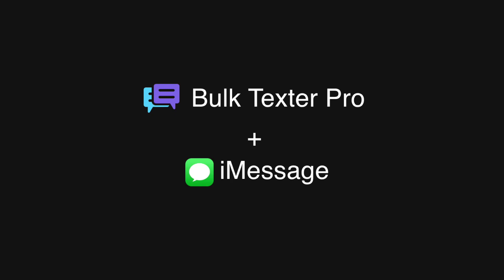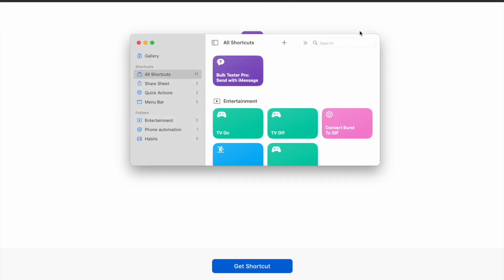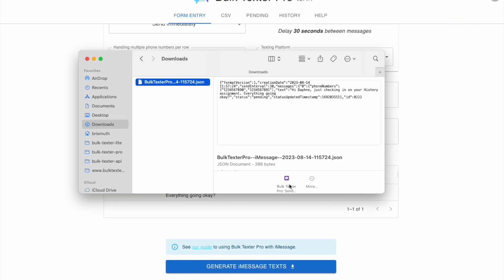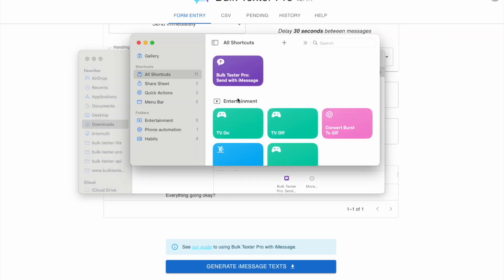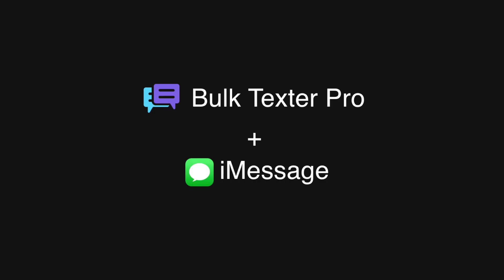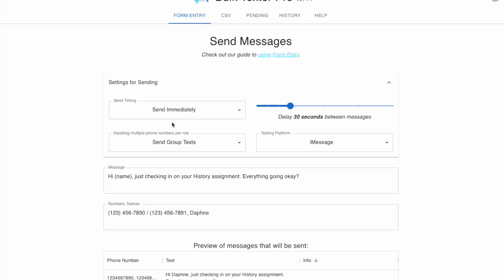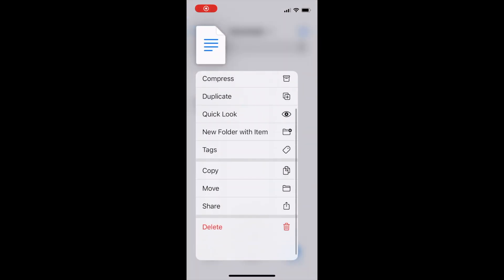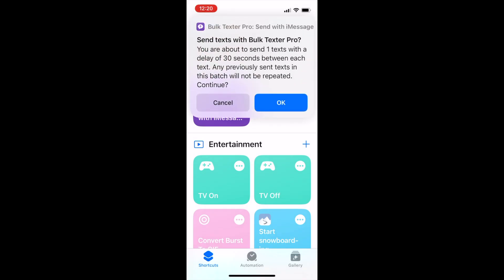Bulk Texter Pro: Sending Bulk Texts with iMessage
See our updated iMessage guide video here!

This shows you how to use Bulk Texter Pro to send bulk texts via iMessage, whether you're sending the tests on a Mac or on an iPhone.